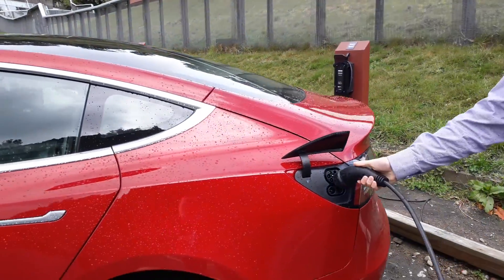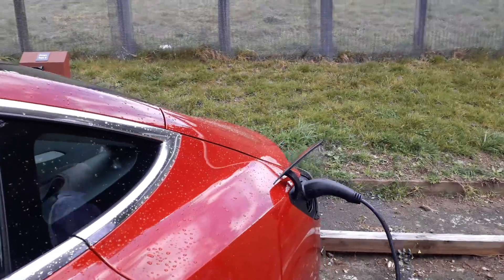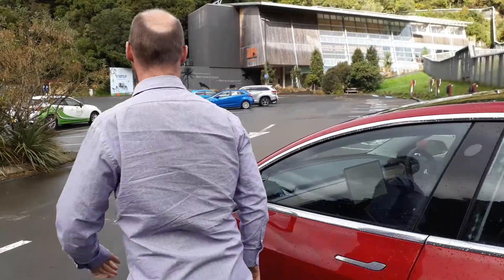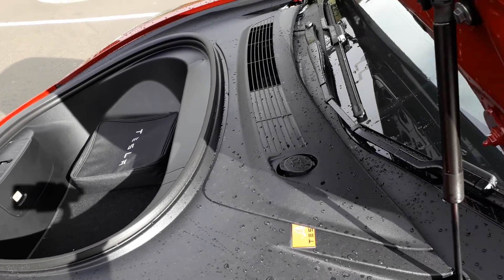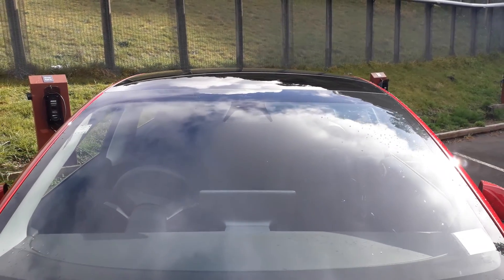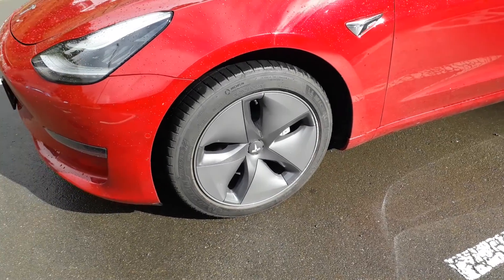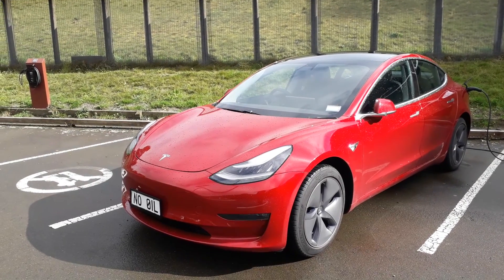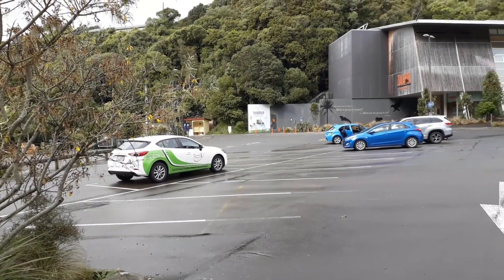Sigs Tesla Model 3 Part 2